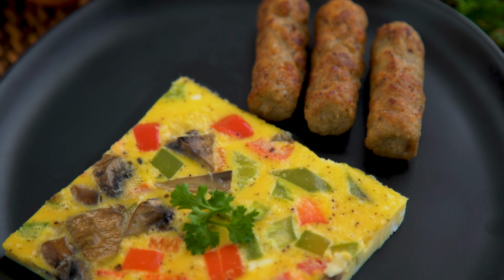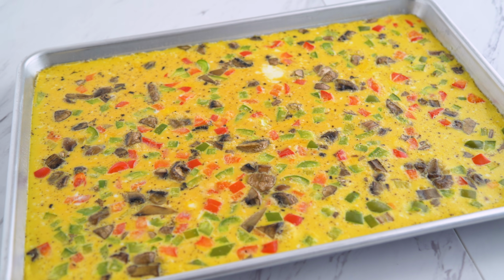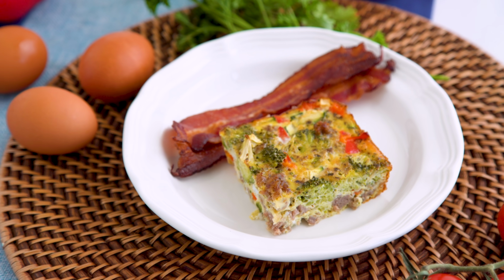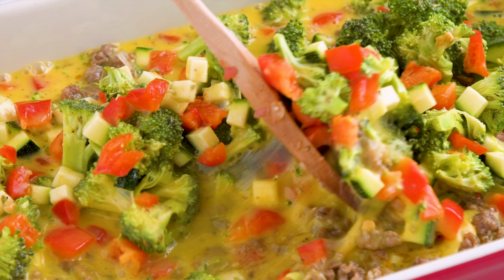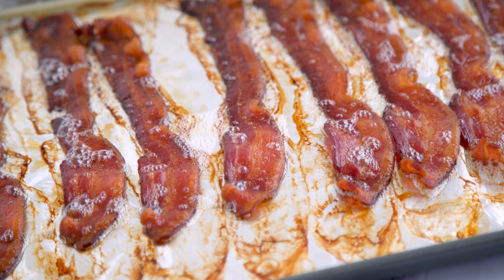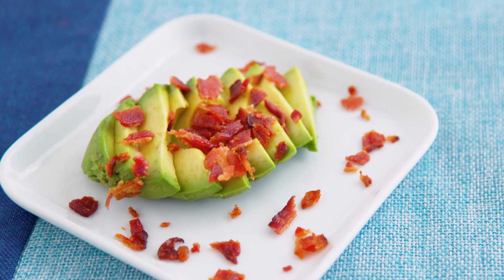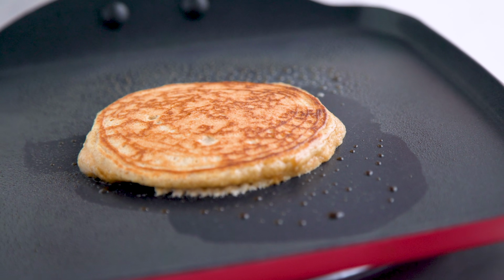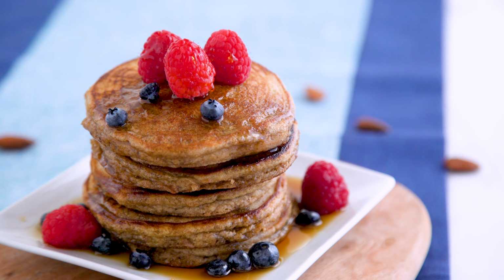Keto Meal Prep Breakfast Ideas!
Whether you’re doing the keto diet or not, meal prepping can be essential in a sustainable healthy lifestyle. I hope you find these meal prep recipes helpful! Eggs, casserole, bacon, and pancakes galore!

STUFF from this video:
► 12x17” RIMMED BAKING SHEET
► RED CERAMIC 13x9 CASSEROLE DISH
► GLASS STORAGE CONTAINERS (13-PIECE SET)
► 6X8 GLASS BAKING DISH W/ LID
► ANCHOR GLASS STORAGE CONTAINER SET W/ RED LIDS
► OXO ICE CREAM SCOOP
► RACHAEL RAY OIL POURER
► CUISINART CAST IRON HOT PLATE
► RACHAEL RAY BLUE COOKWARE
► RED T-FAL COOKWARE
► WOODEN SPOONS